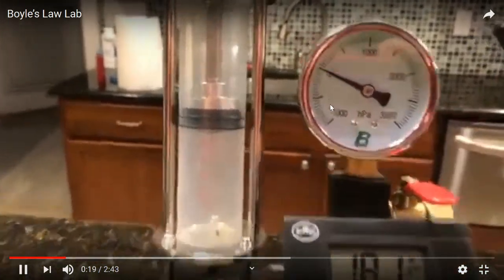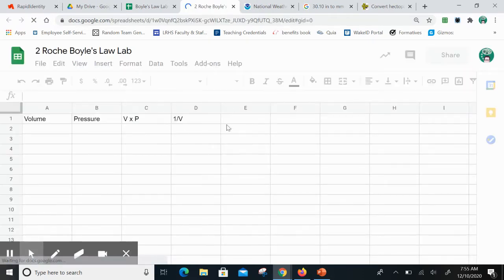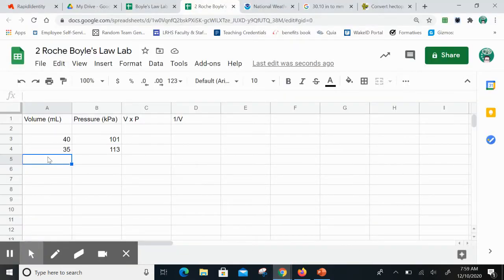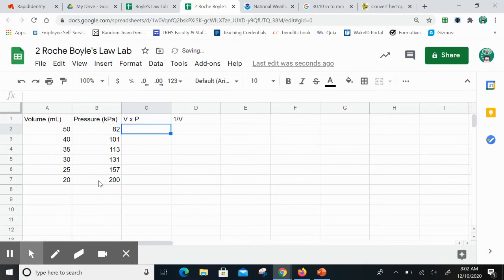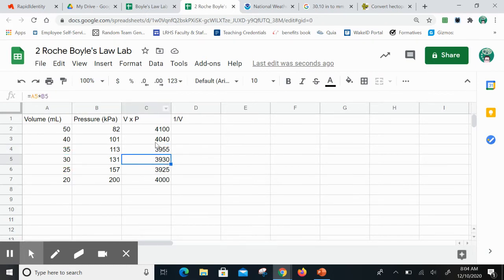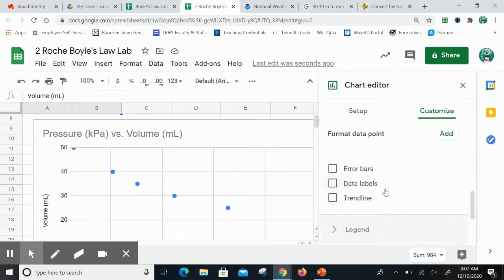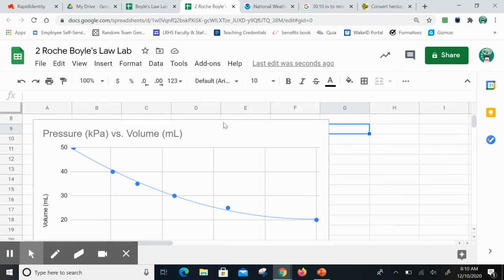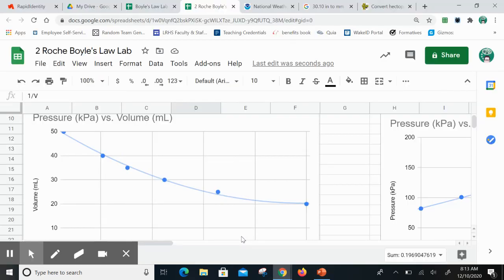Boyle's Law Lab with Spreadsheet